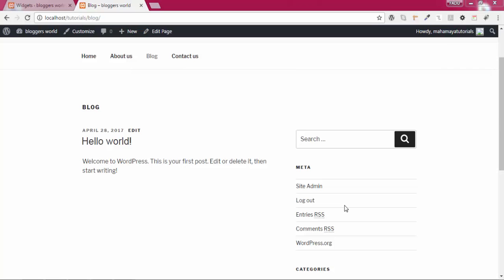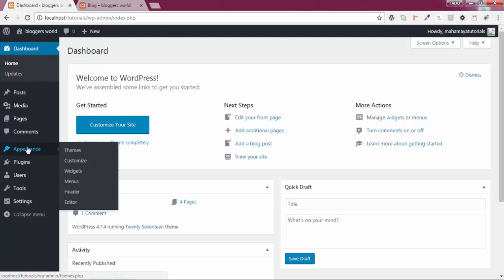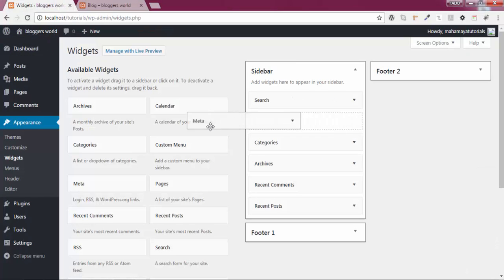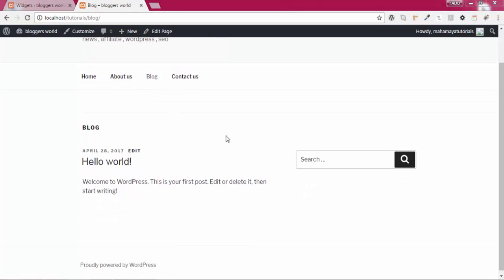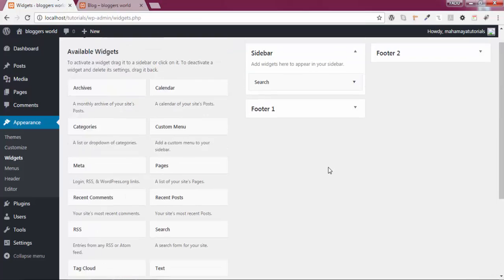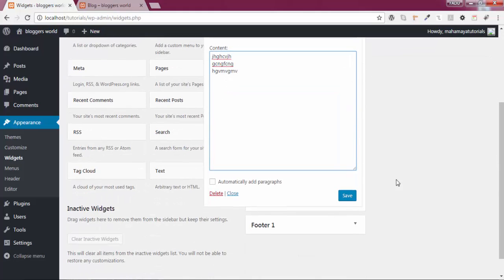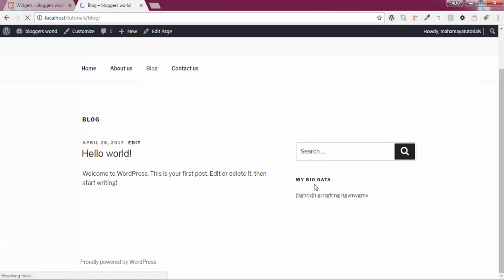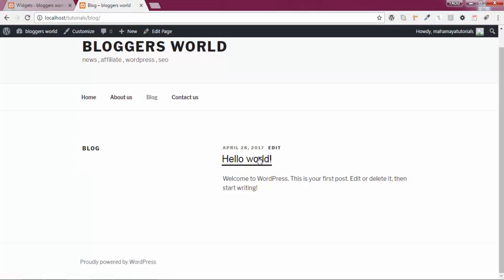Remove Default Sidebar From Your Wordpress Widgets Option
How To Remove Default Sidebar From Your Wordpress Widgets Option